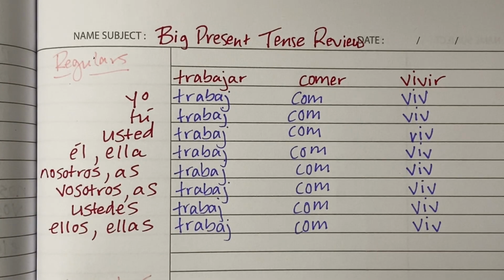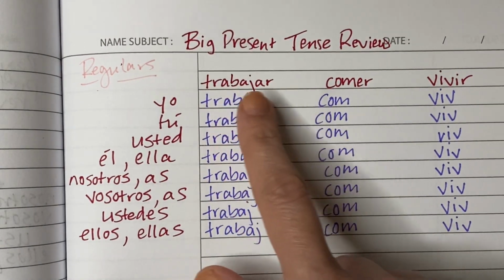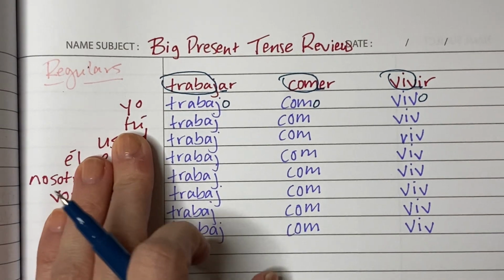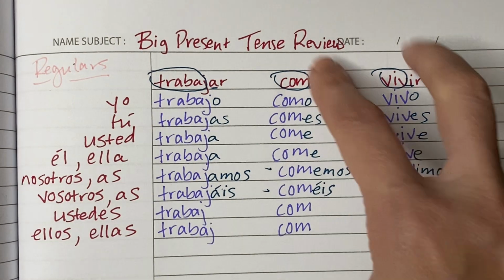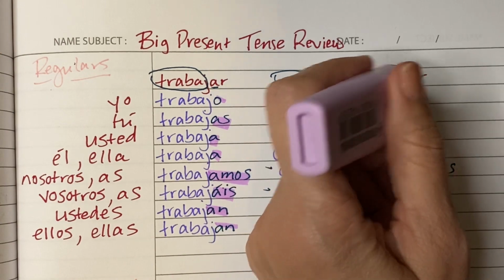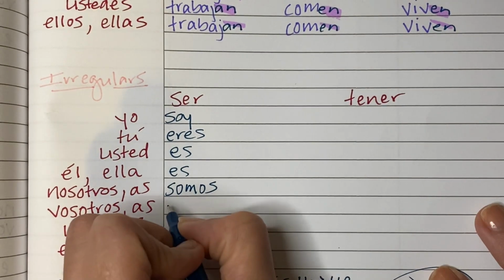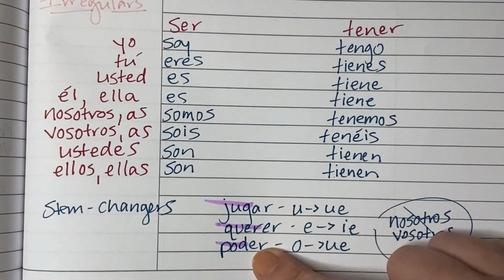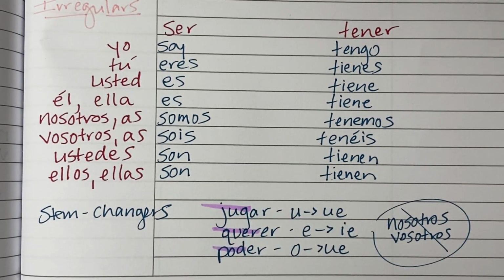Present Tense Verb Review